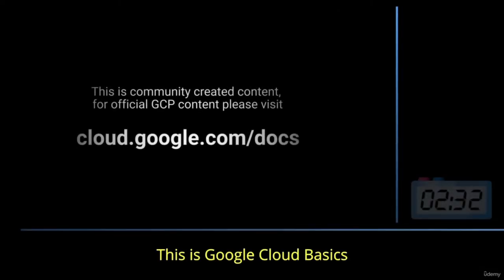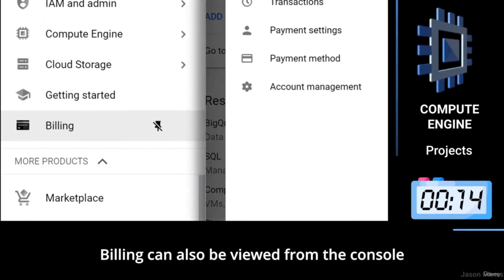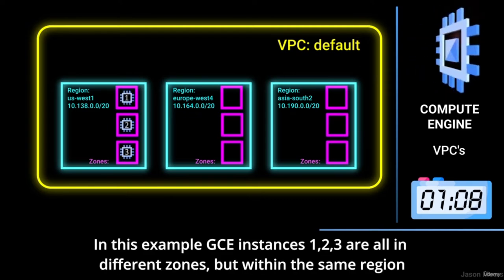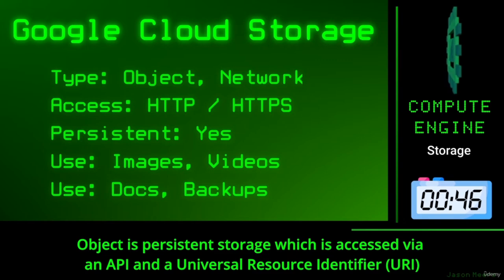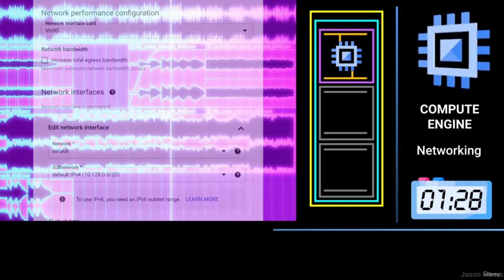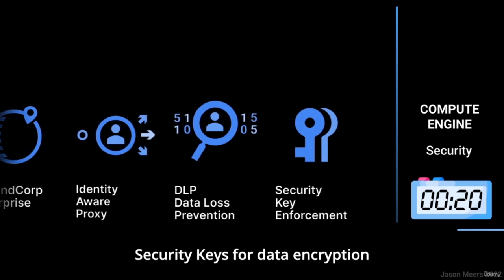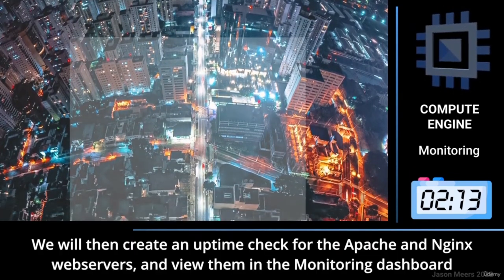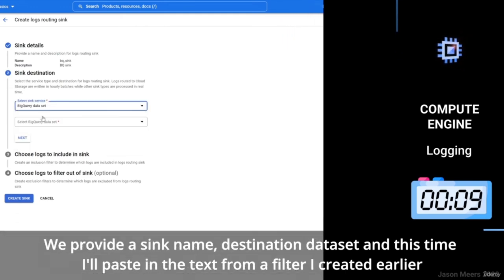Getting Started with Google Compute Engine on GCP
Getting started with Google Compute Engine on Google Cloud Platform. Introduction to Compute Engine on Google Cloud. Getting started with GCE VM's on GCP
How to Pass The Google Cloud Digital Leader Certification

You'll learn:

Understand Google Compute Engine
Understand VPC's, Regions and Zones
Understand Networking and Security
Understand Monitoring and Billing
Understall Software Installation and Logging

Topics covered include:

GCE: Overview
GCE: Projects
GCE: Regions and Zones
GCE: VPC's
GCE: Instance Types
GCE: Storage
GCE: Networking
GCE: Security
GCE: Install Software
GCE: Monitoring
GCE: Logging
GCE: Billing

This course would be suitable for anyone wishing to learn Google Cloud and could be used alongside the official curruculum for anyone wishing to study for:

Foundational: Cloud Digital Leader (CDL)
Certified Associate: Associate Cloud Engineer (ACE)
Certified Professional: Professional Cloud Architect (PCA)

Requirements

    Basic understanding of computing concepts

Who this course is for:

    Google Cloud engineers, partners, students and sales people
    Anyone wanting to learn more about Cloud Computing